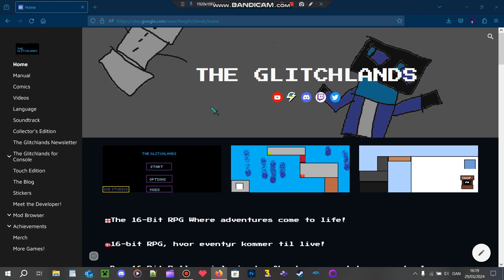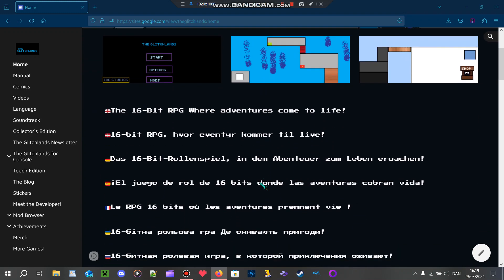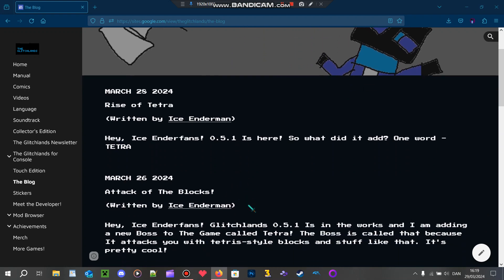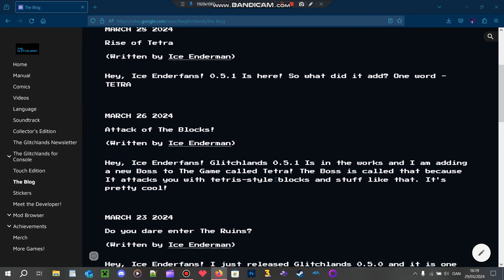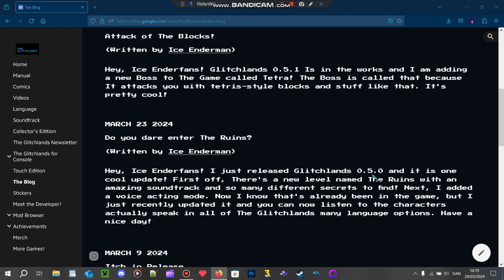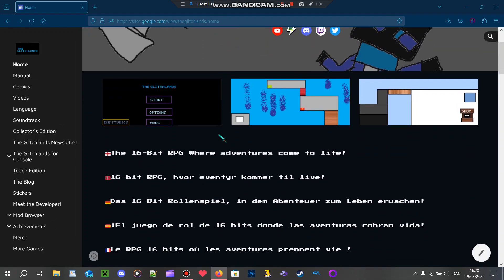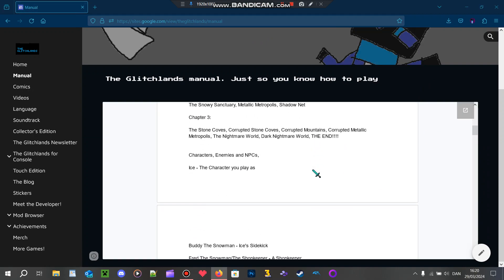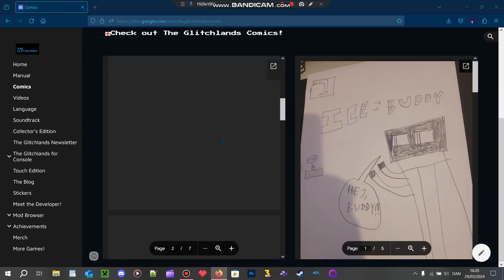Glitchlands 0.5.1 Update! (And other stuff)